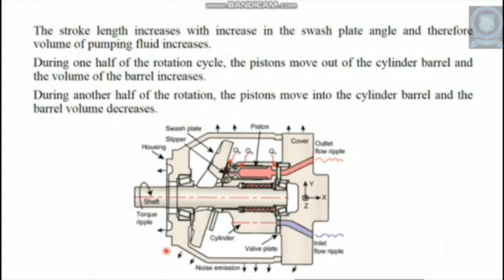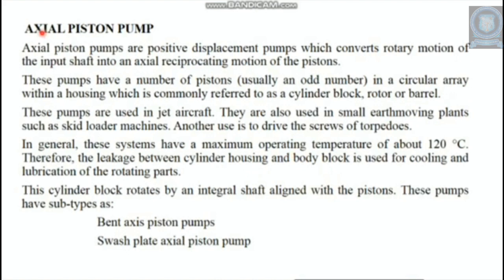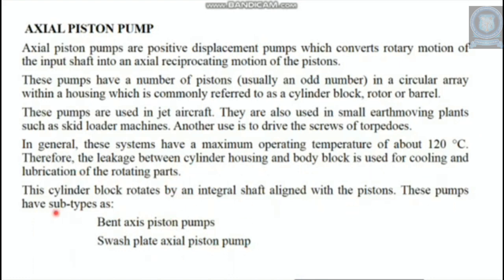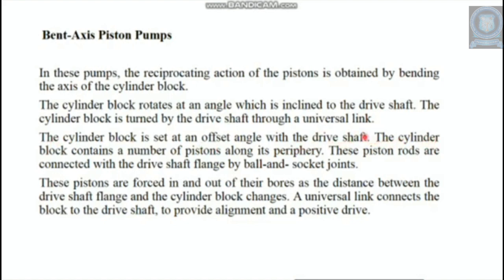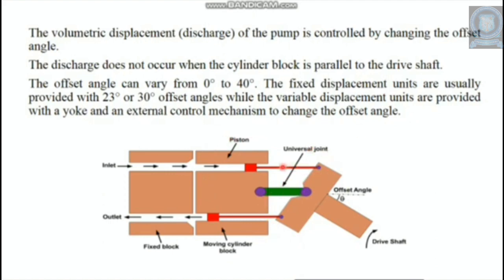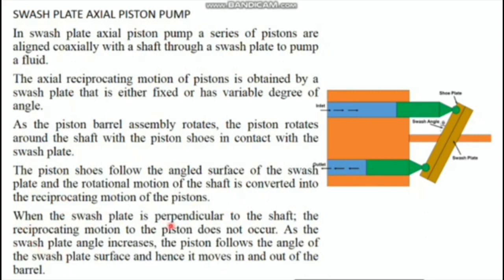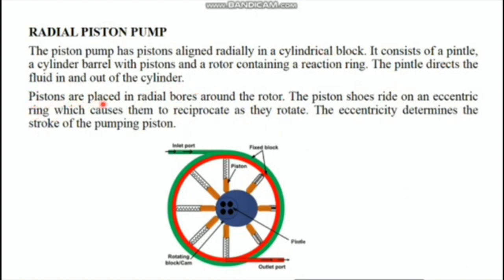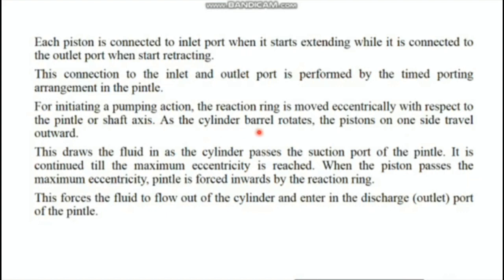HYDRAULICS AND PNEUMATICS UNIT-1 PART-4